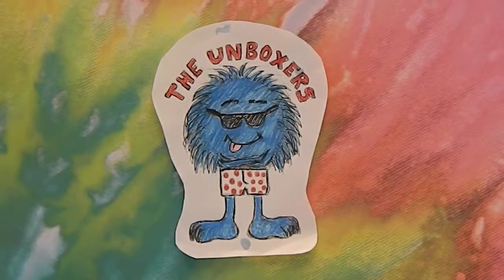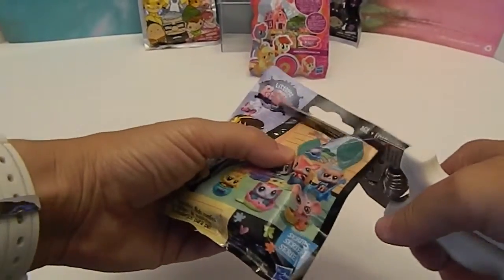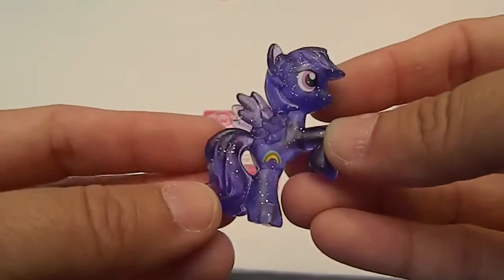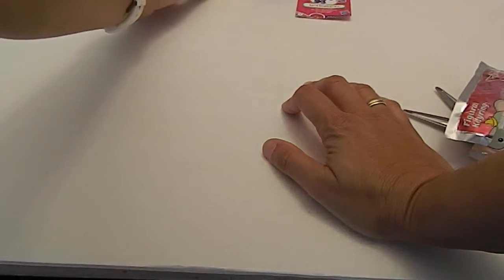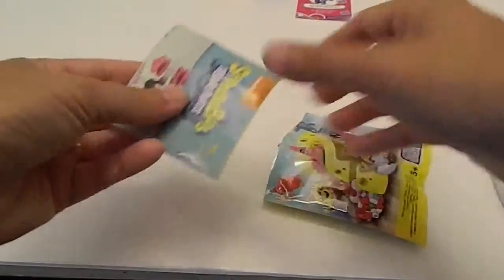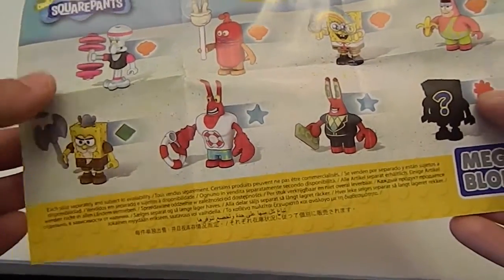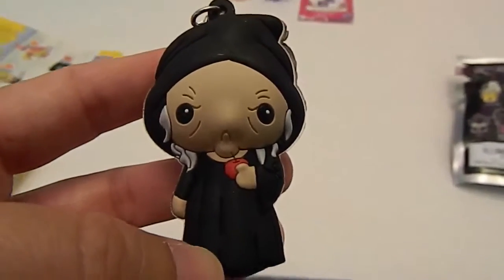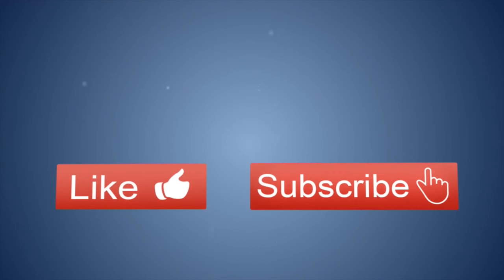For the Love of Blind Bags!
Just a smorgasbord of blind bag goodness, enjoy!